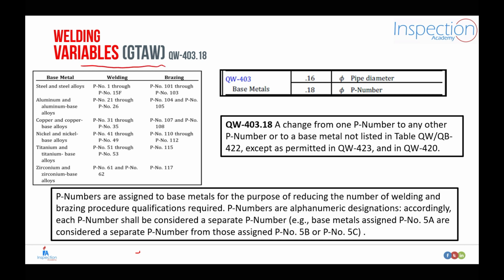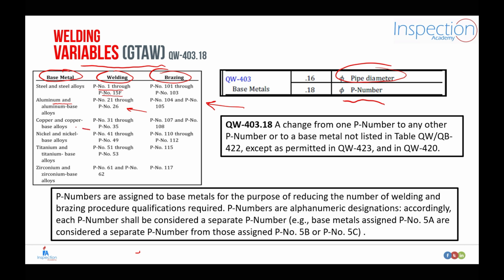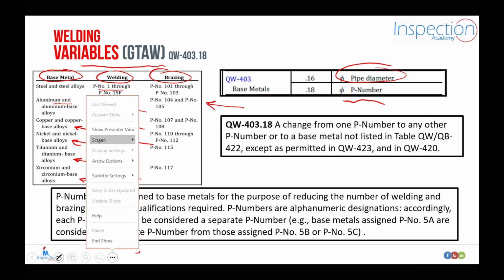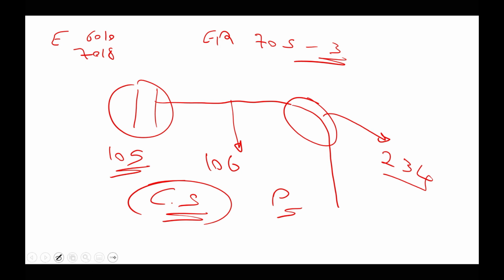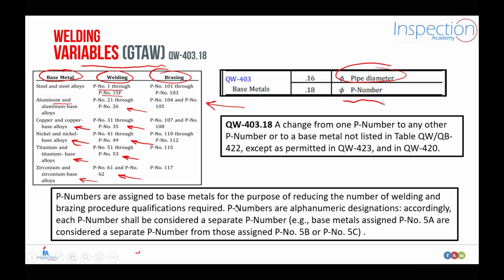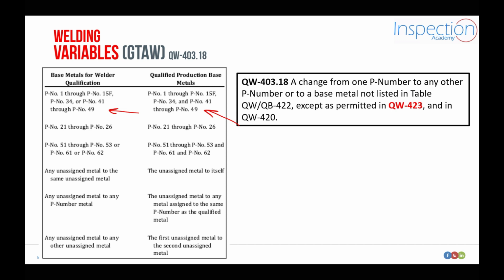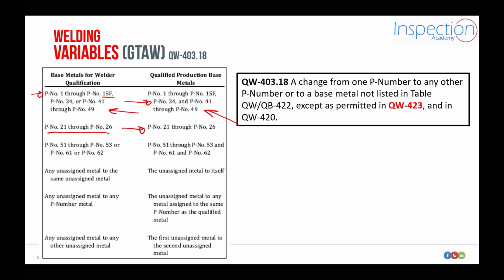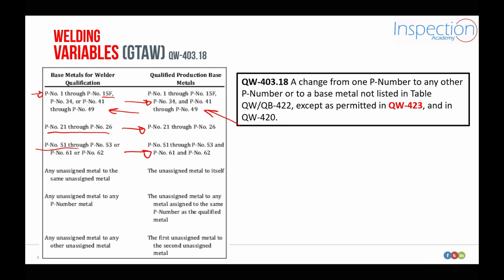5 Welder Qualification For Fusion Welding - Episode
5 Welder Qualification For Fusion Welding - Episode